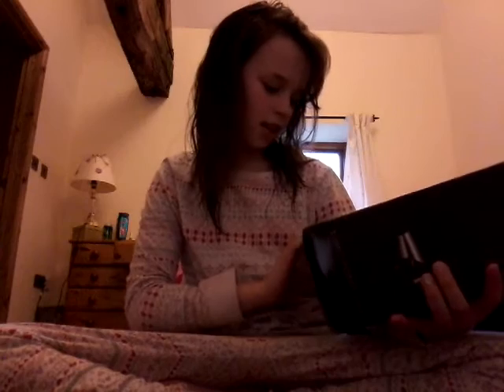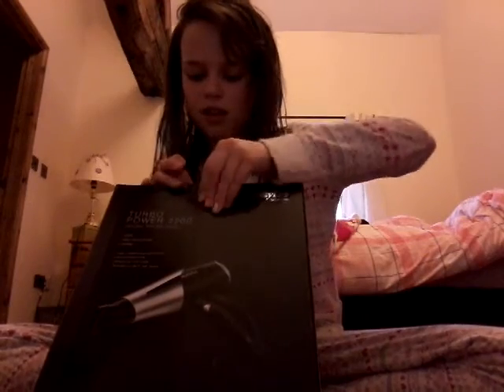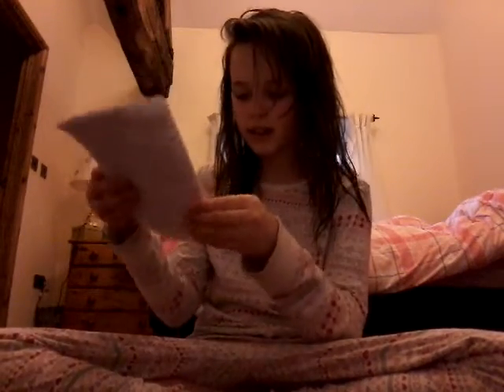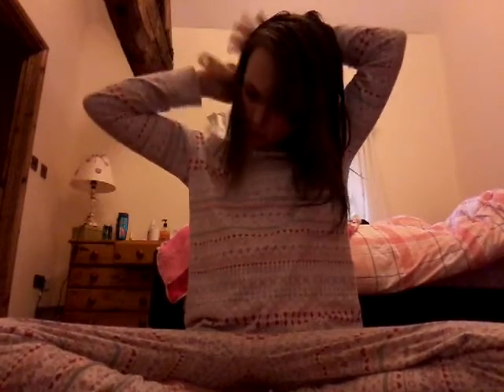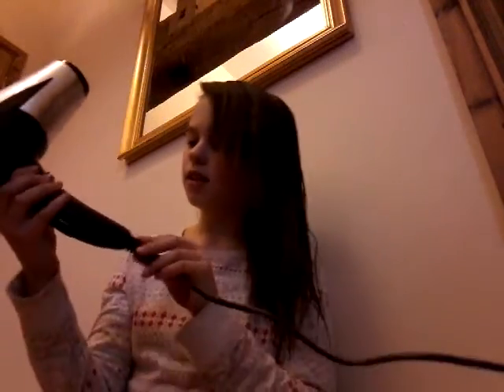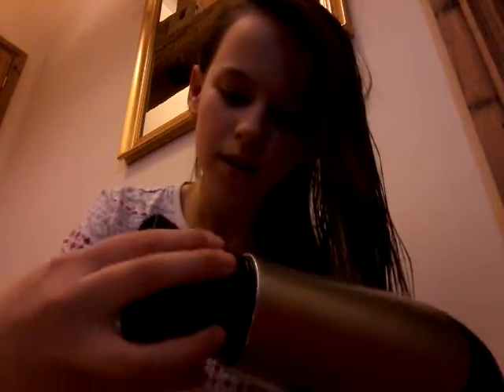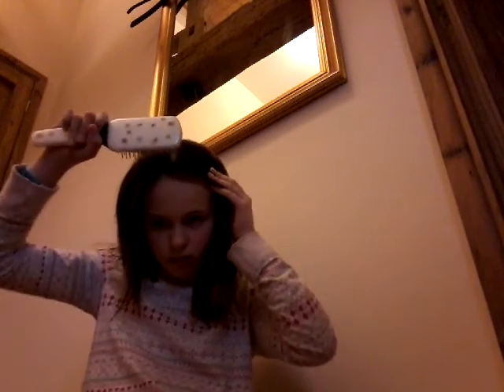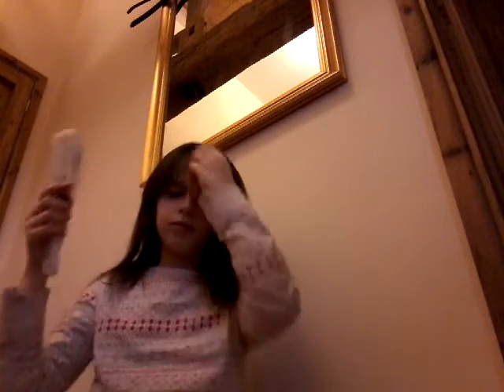Babyliss turbo power 2200 hairdryer opening and using